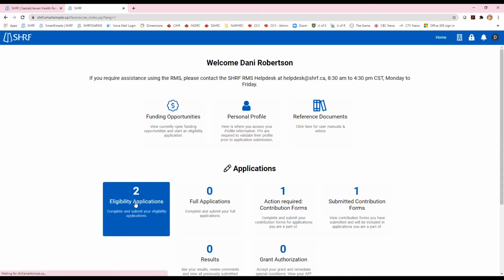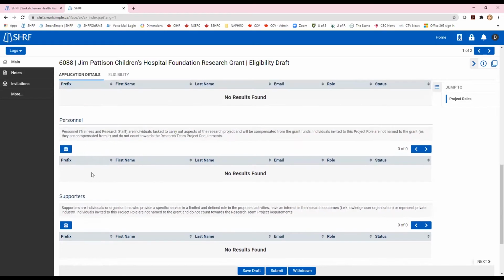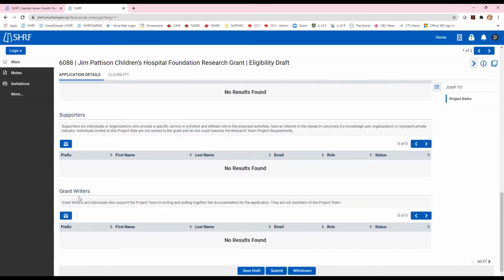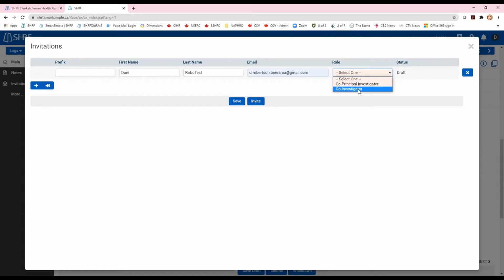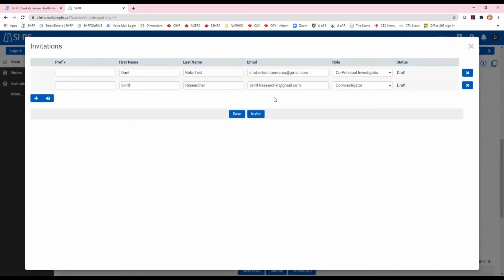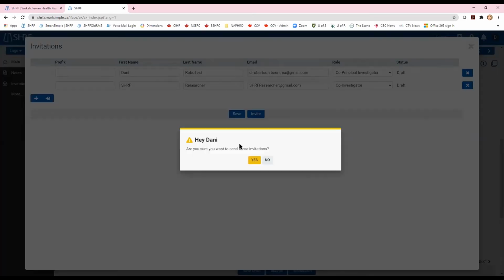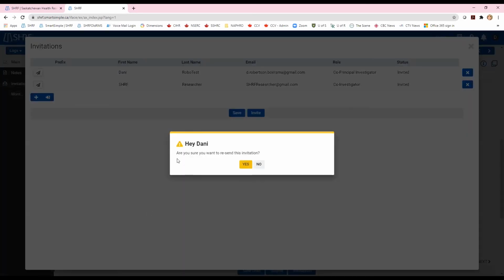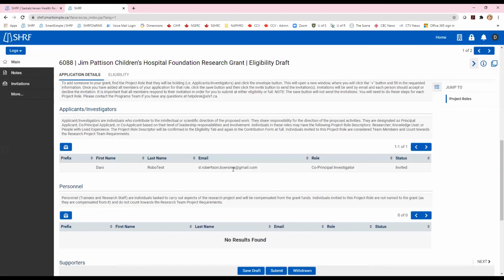How to Invite Contacts to Your Application in the SHRF RMS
This video walks you through how to invite others to your application to a SHRF funding competition in the SHRF RMS.